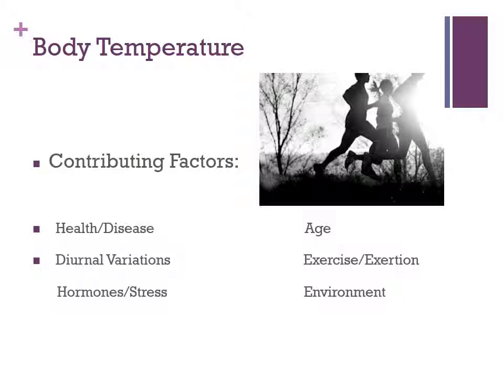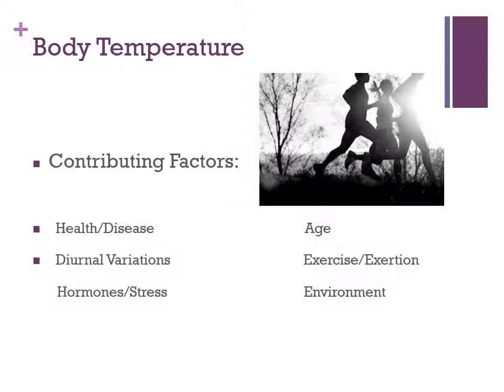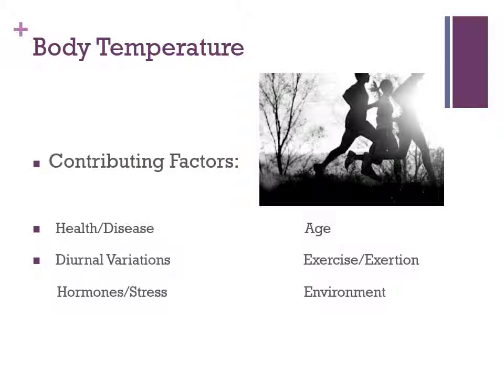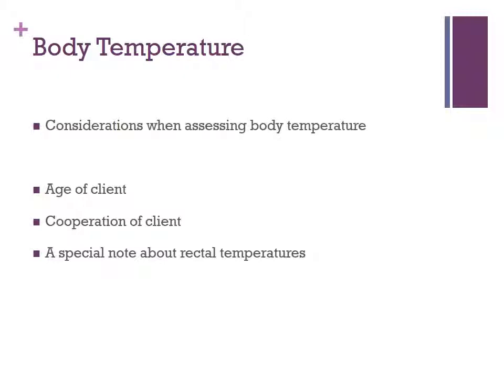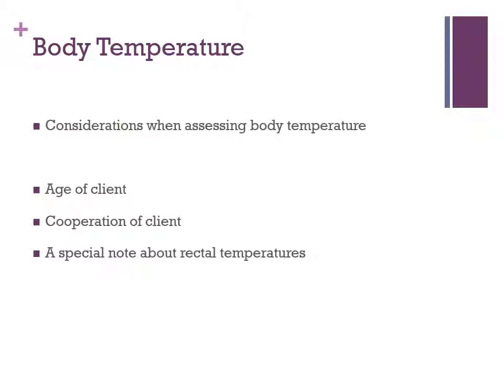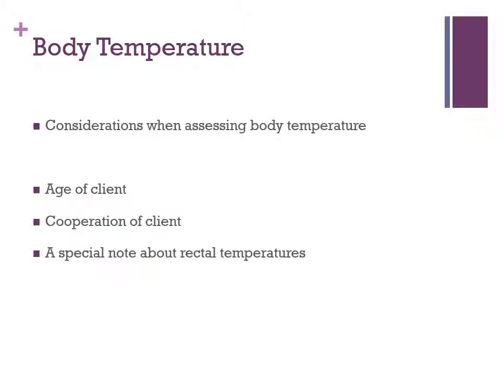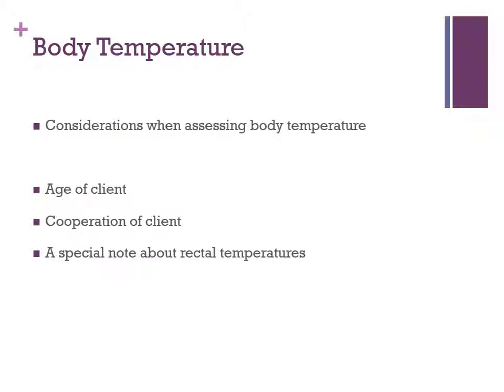Temperature Vital Signs presentation N102 Mequon Sp2016 narrated version